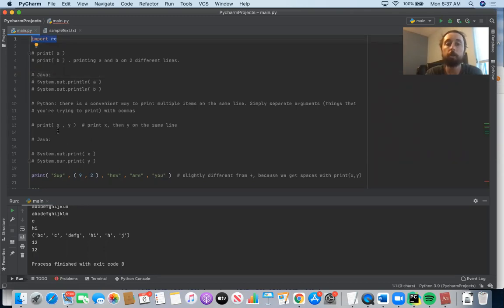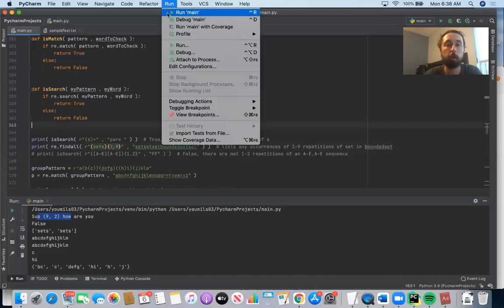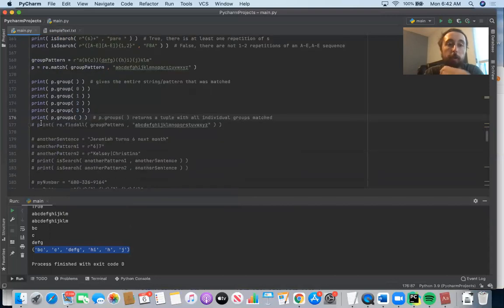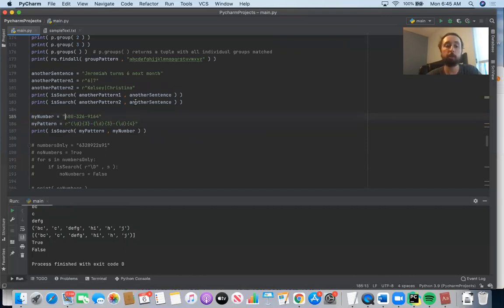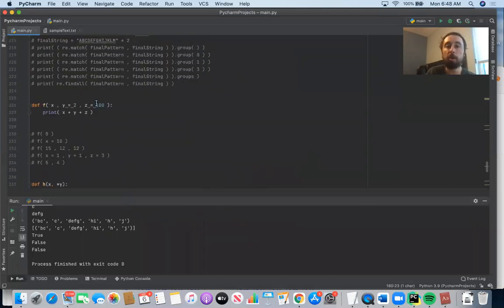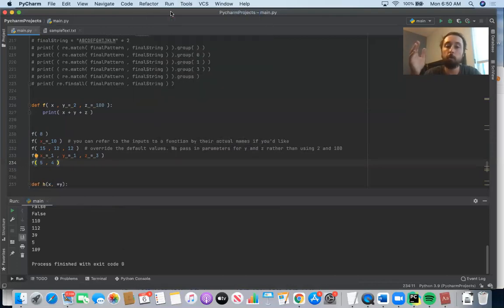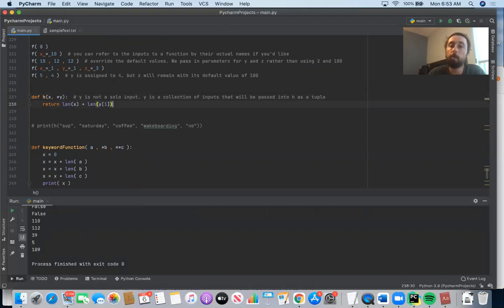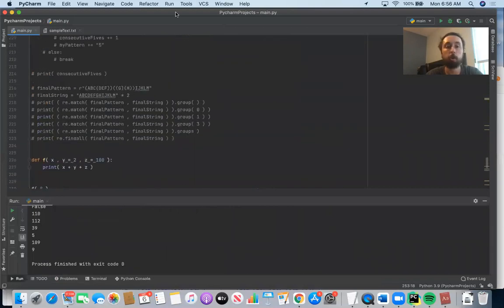Python Programming: Lesson 44 - Default and Positional Arguments to a Function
In the previous lesson we talked about groups in regular expressions. Here, we continue talking about groups but then bring up the concept of default arguments to a function. It turns out that inputs can have default values, and there can also be arbitrarily many inputs being passed into a function.

def f( x = 4 , y = 9 ):
    return y - x

print( f() )  # 5

Above is an example of a function that has 2 default arguments. You can specify them, but they'll take default values if you don't.  We can also think about positional arguments, which are treated as a tuple of arguments coming in.

def g( h , *x ):
    print( h + int( x[0] ) )

g( 10 , True , True , 3.3 , "potato" )  # 11

0:23 Review of print(x, y, ...)
0:49 Review of Regular Expressions and Groups
10:23 Review of Theory of Functions
11:13 NEW: Default Function Arguments
14:41 Positional Arguments
17:38 PEEK: Keyword Arguments (next video

Ready for more information on groups and keyword arguments? A final video on regular expressions / functions is available